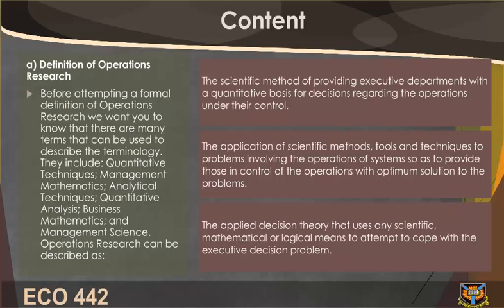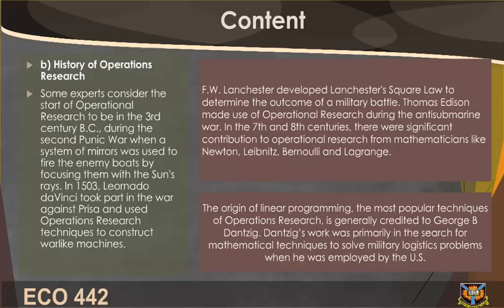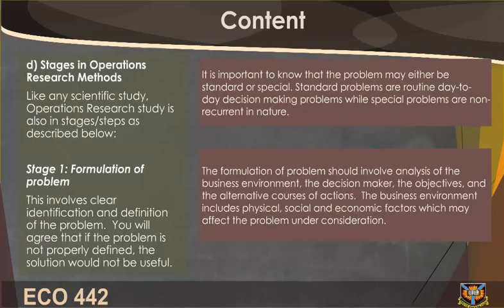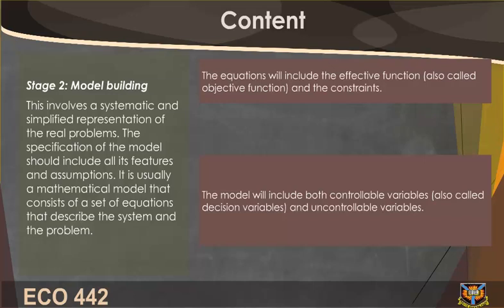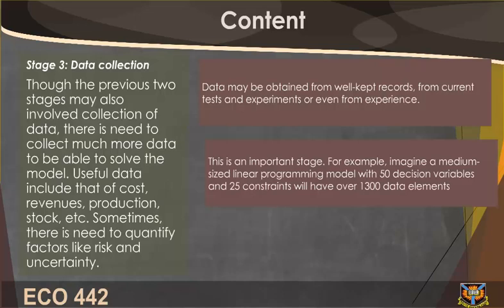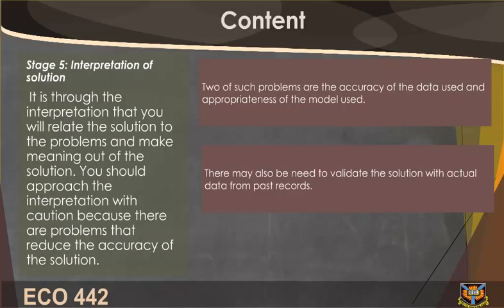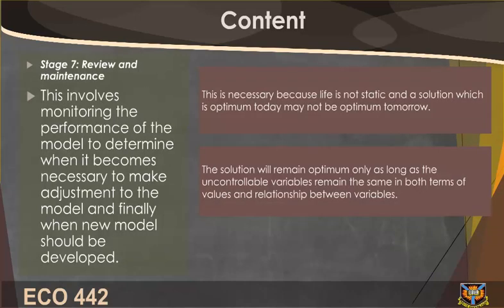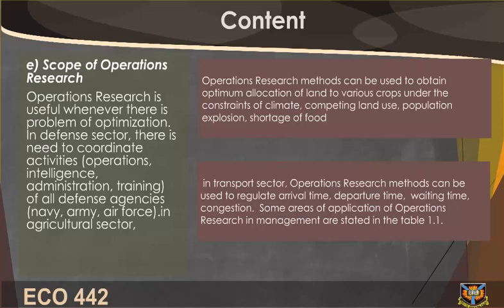ECO 442 SS1